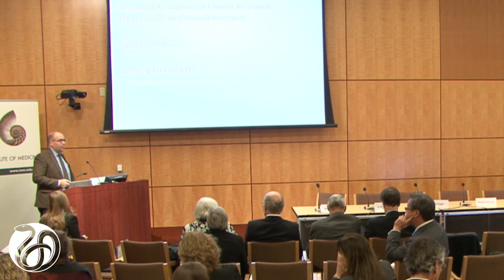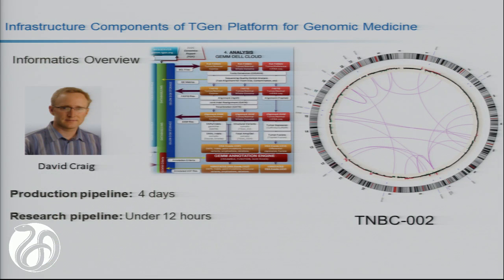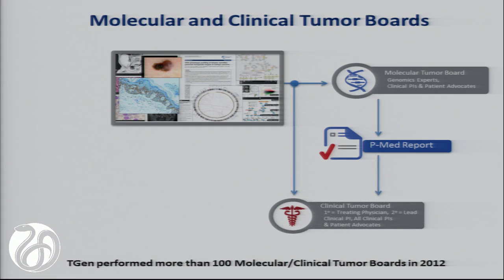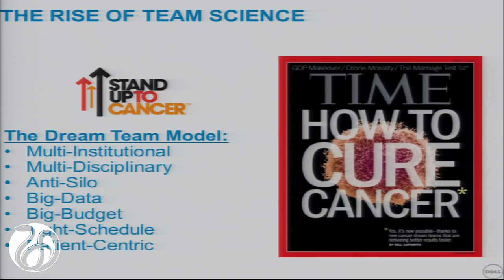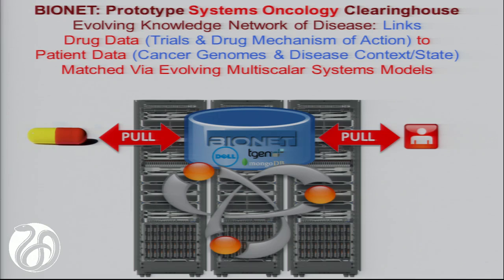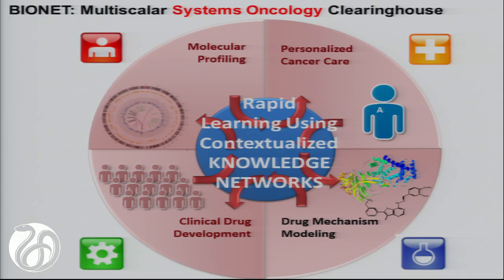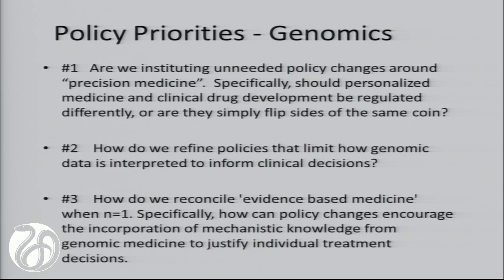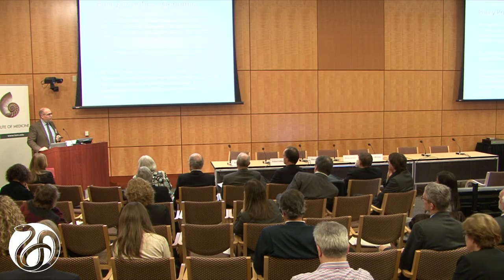Genomics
Spyro Mousses, TGen